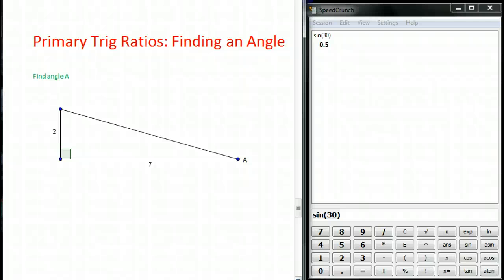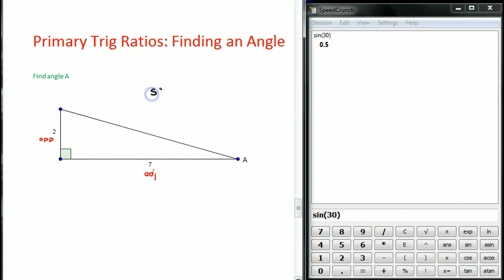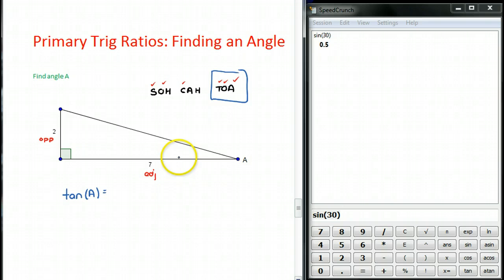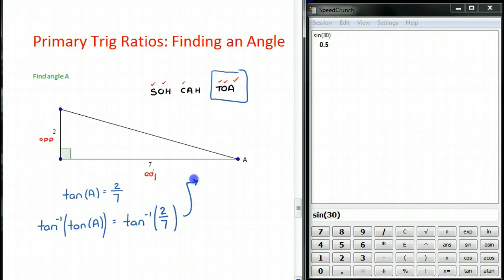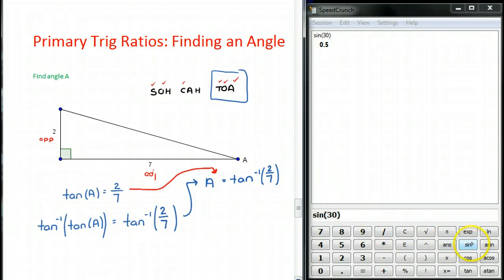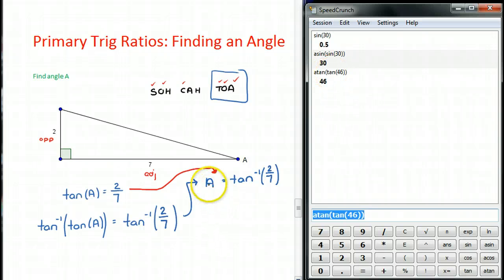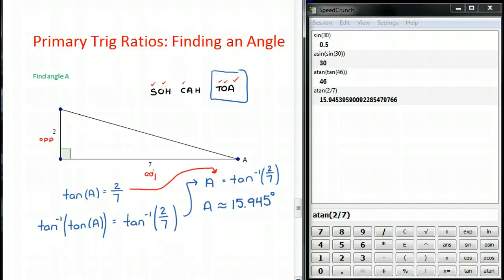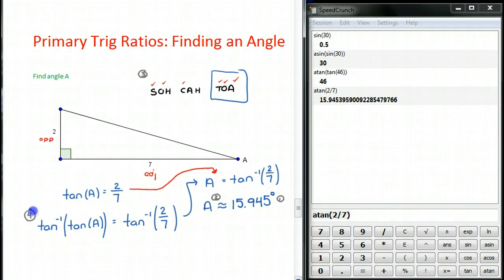Unit 4 (Core Skills) - Calculating Angle using Primary Trig Ratios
This video shows how to calculate an angle using the primary trig ratios